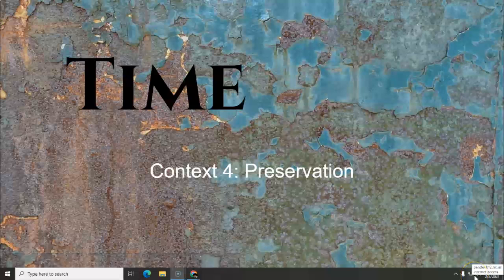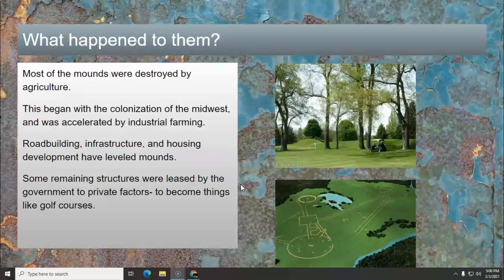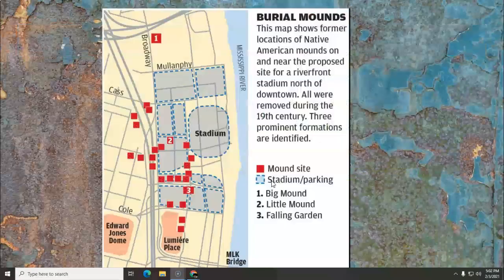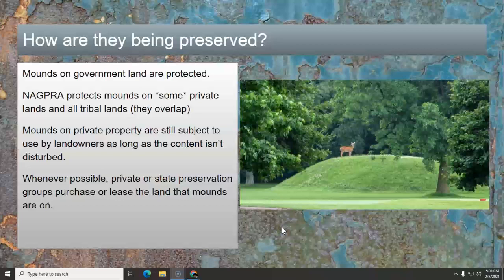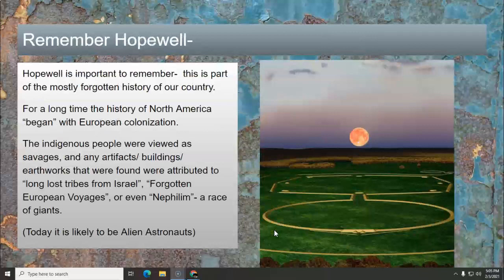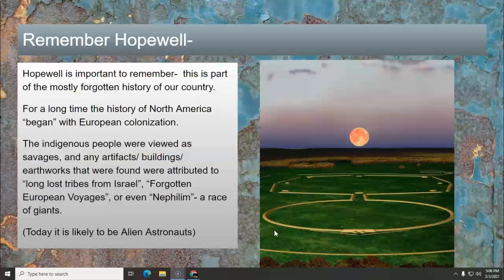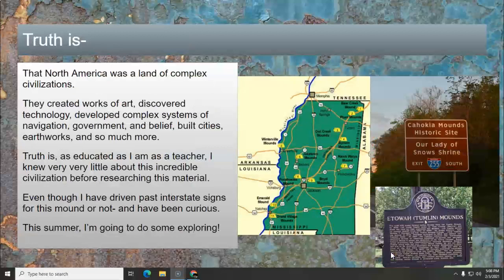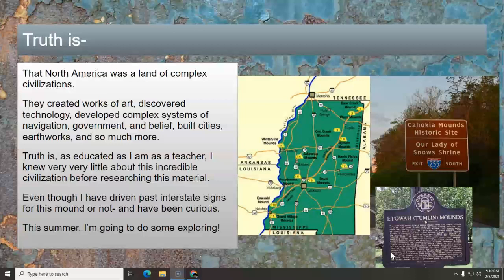Time Context 4 Preseravation Hopewell